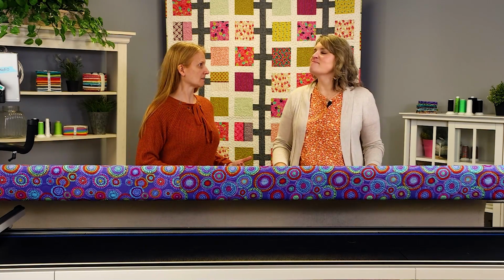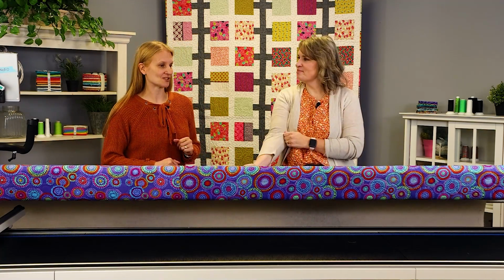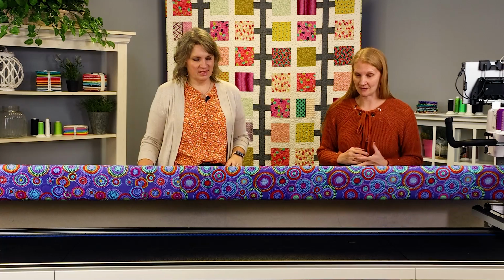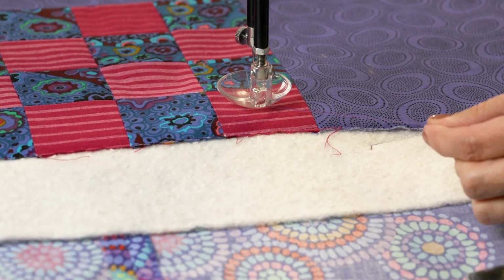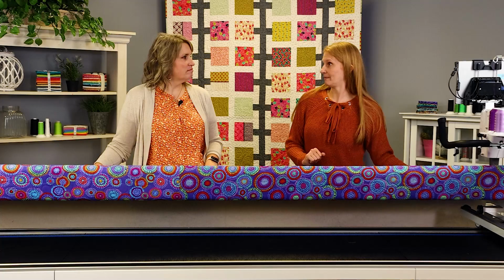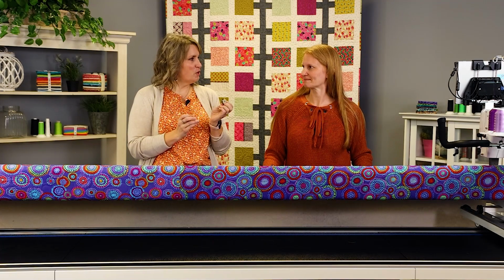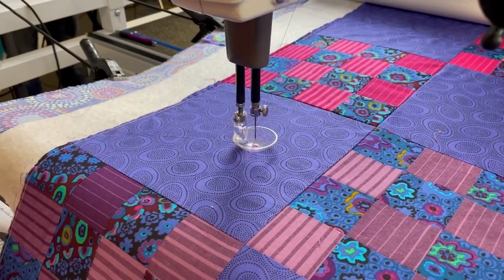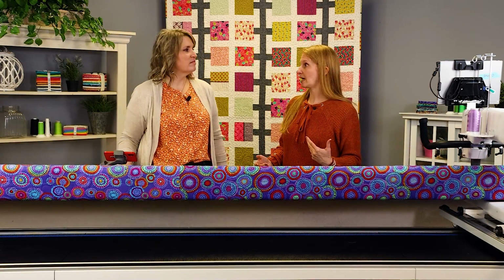8 Tips to Save Time on Your Quilt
Are you looking for easy ways to make your quilting process more efficient? Kim and Kristina showcase eight great tips to help you get more quilts finished in less time.

Chapters:
00:00 Intro
01:40 Tip 1
02:10 Tip 2
03:52 Tip 3
04:21 Tip 4
05:43 Tip 5
06:53 Tip 6
07:56 Tip 7
09:44 Tip 8
10:56 Outro